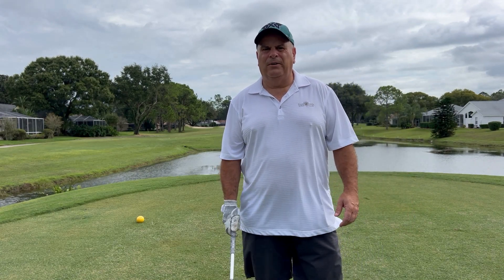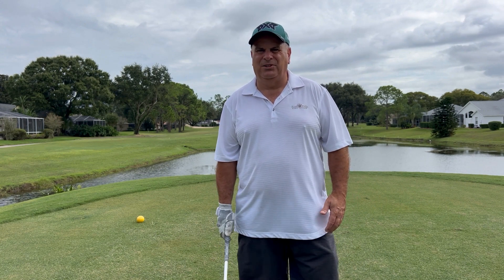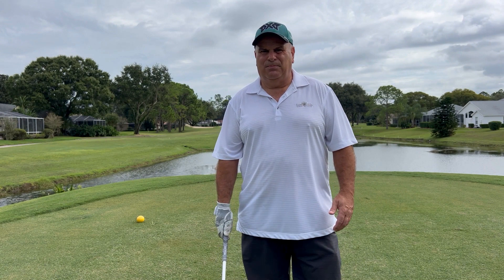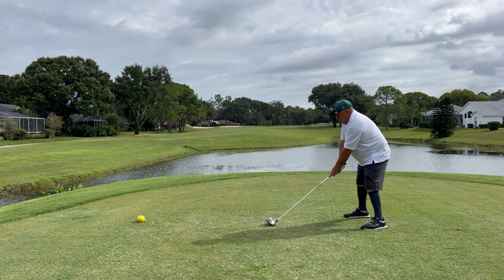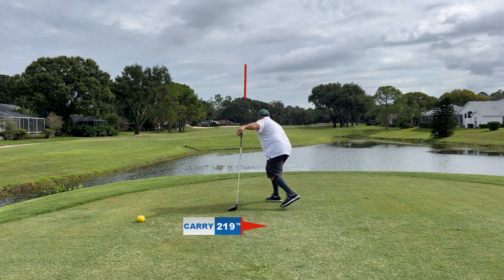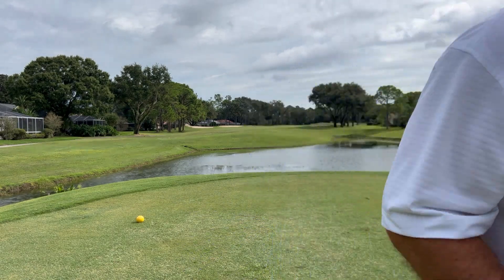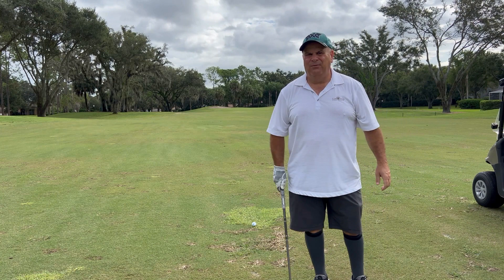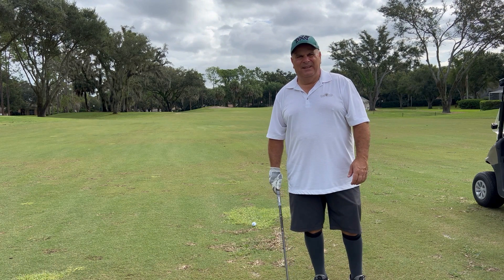Hole #3 of My 9-Hole Challenge - Breaking 40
This video has me playing hole # 3 at River Hills CC in Valrico, FL. You can see and hear the 15 mph wind blowing in to the tee box. The hole is a par 4 that is 340 yds long, with some trouble on the right. The smart play is middle to left with the drive. The pin was right side, next to a bunker, so the safe play in to the green is middle left, don't attack the pin.

You can go back and watch the first 2 holes. I will be releasing a new hole every day.